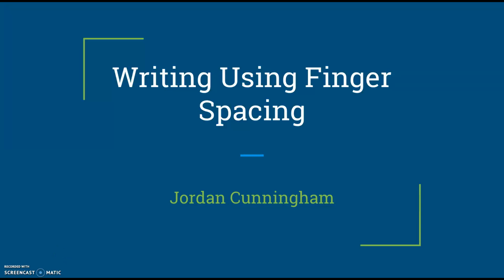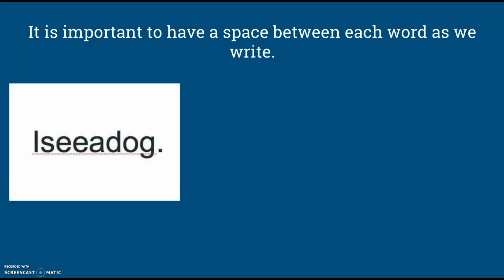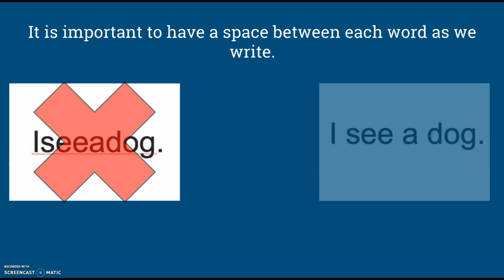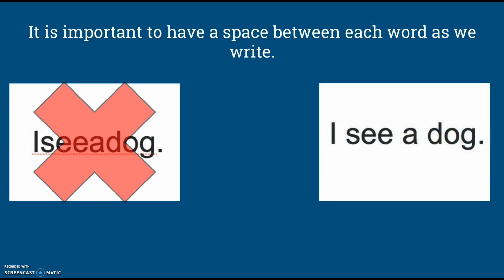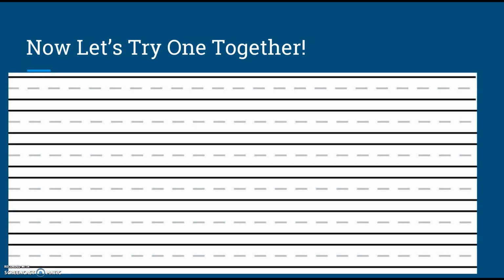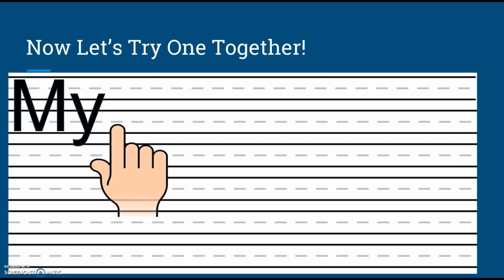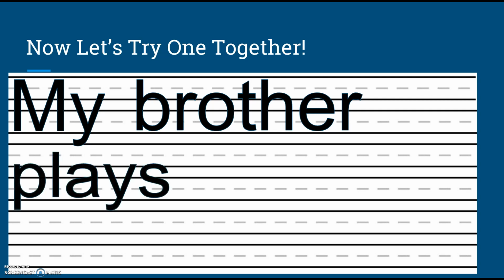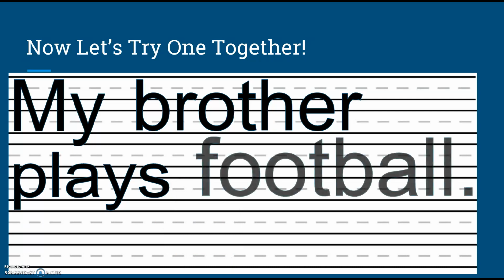Writing with Finger Spacers